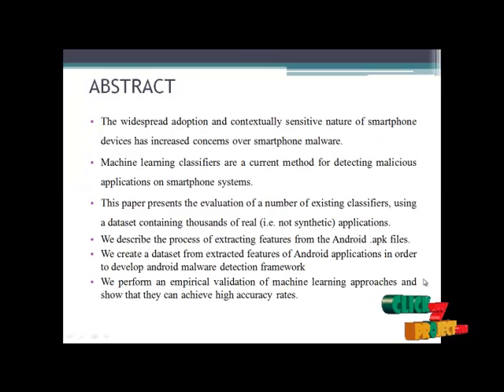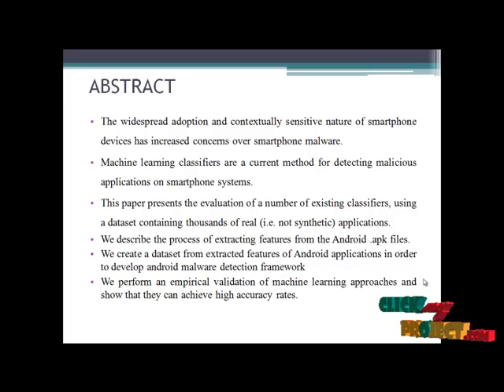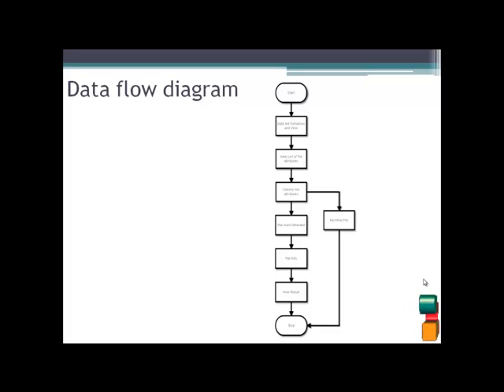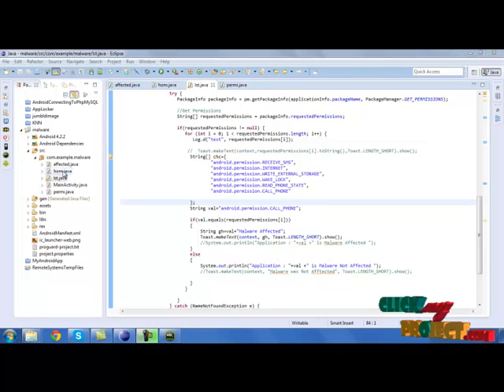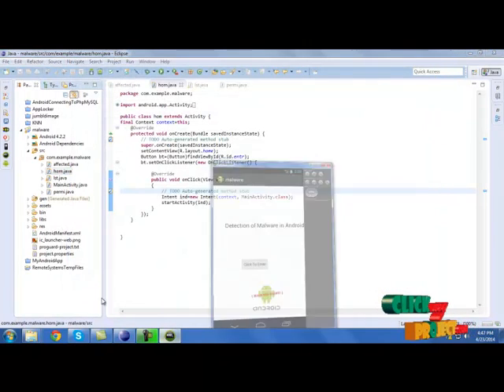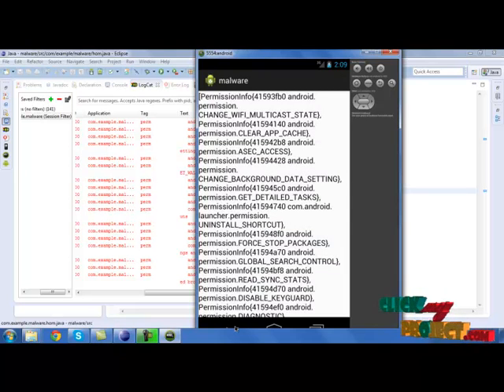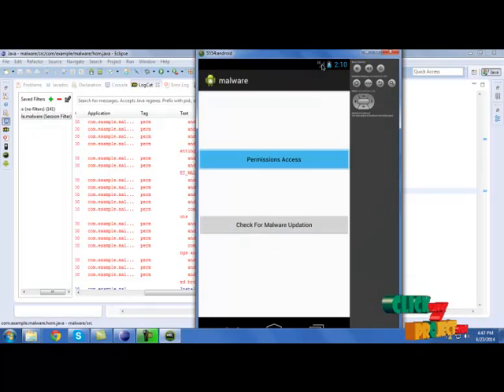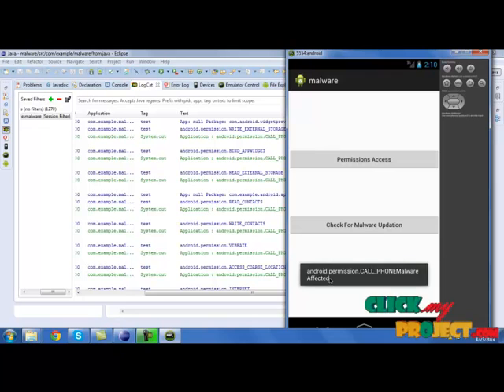Final Year Projects | Permission-Based Android Malware Detection